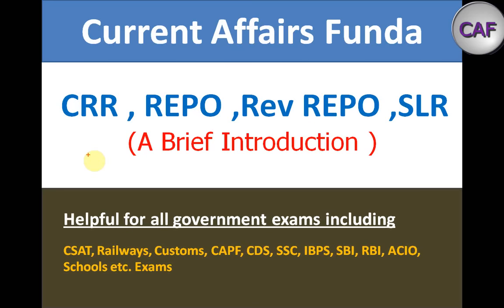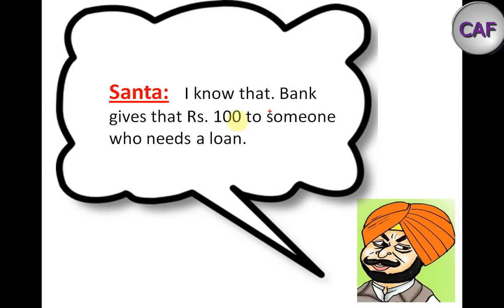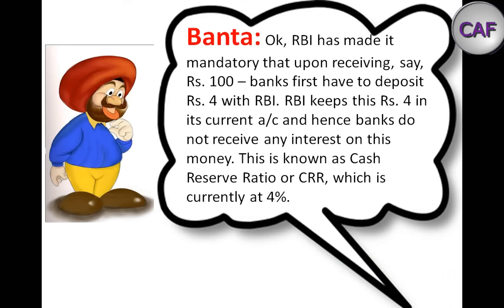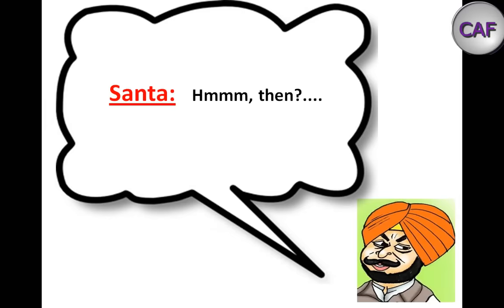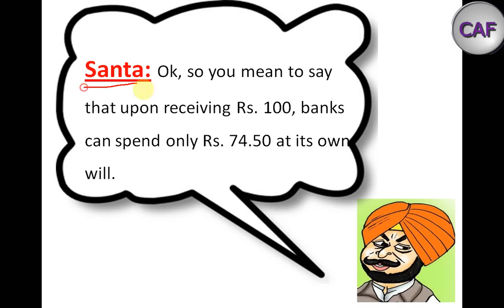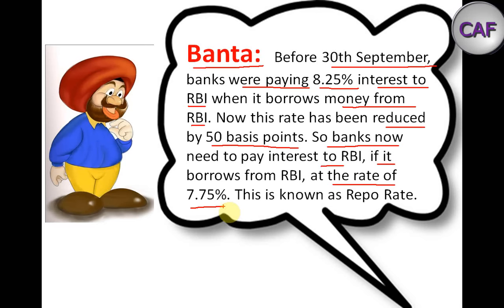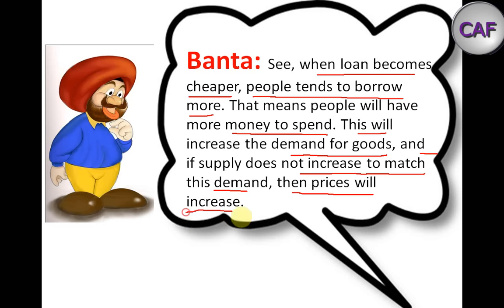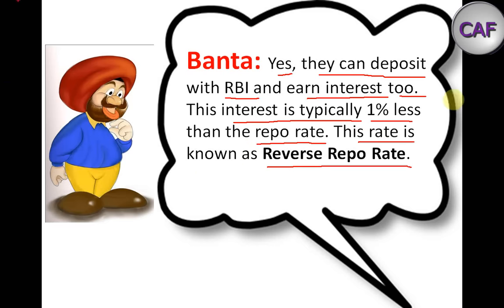CRR , REPO , Rev REPO , SLR Monitory policy | IBPS PO , Clerk , SBI exams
(Voluntary Fee which is 100% Optional) दोस्तों नोट्स और Updates के लिए Telegram पर हमें JOIN करे ।
A conversation btw Santa and Banta to understand repo and SLR , CRR .

Santa: I have heard recently that Mr. Rajan has reduced Repo Rate by 50 basis points and everyone is saying that this is good for the market. Loan EMI may also come down. What is this rate cut means actually? I want to understand this.

Banta: To understand this you first need to know, how does a bank function.

Santa: Why?

Banta: Because all these are inter-related. Tell me – what does a bank do?

Santa: Bank takes money from depositors and gives loan to earn interest. That way they keep everyone happy and make a profit also.

Banta: Correct, but there are more to it. Let me explain this in a very simplistic way. Bank needs money. Bank can get money from depositors like you and me and also from RBI. But bank also needs to pay certain interest to us and also to RBI.

Santa: Ok.

Banta: Let us try to understand first – what happens when we deposit, say, Rs. 100 with a bank.

Santa: I know that. Bank gives that Rs. 100 to someone who needs a loan.

Banta: No, it is not that simple. Remember, though bank can earn interest by giving away loans, but it is also very risky. There are many cases of loan defaults. This way banks can put all our money into high risk areas. It has to be protected.

Santa: How?..

see complete video .